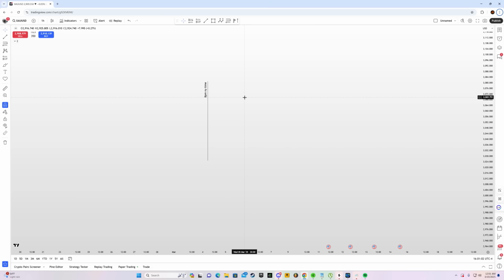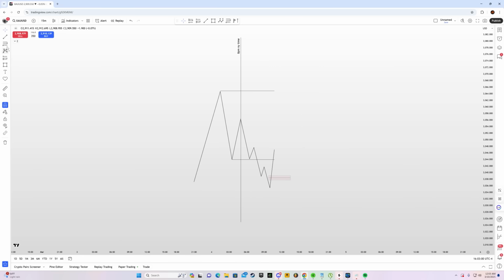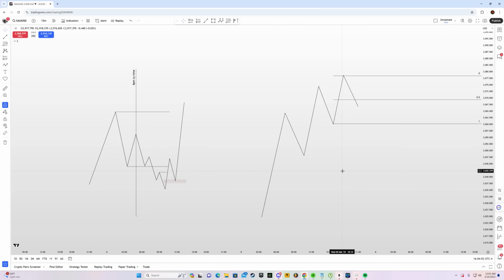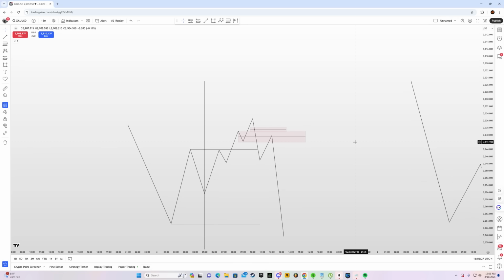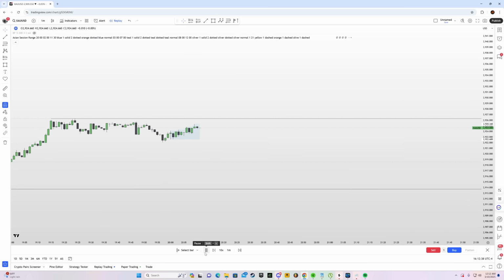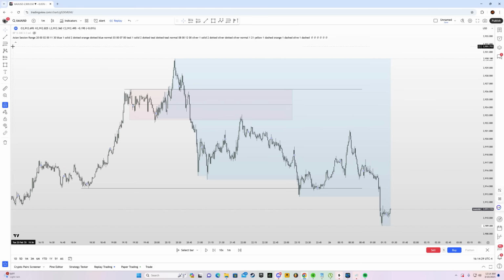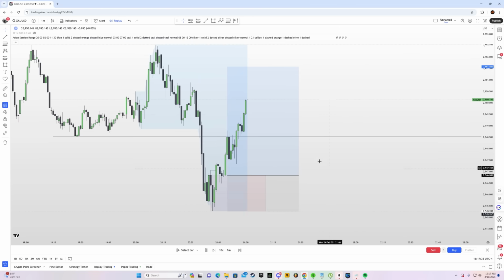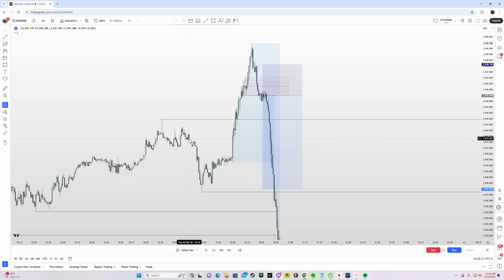GOLD 1 Minute Trading Strategy That Actually Works..